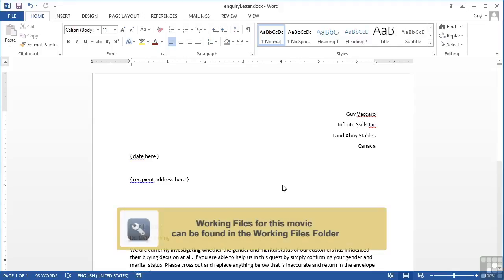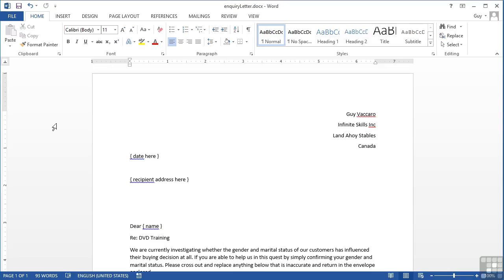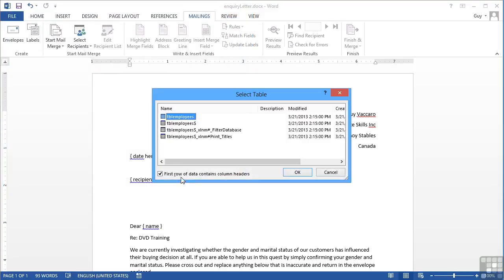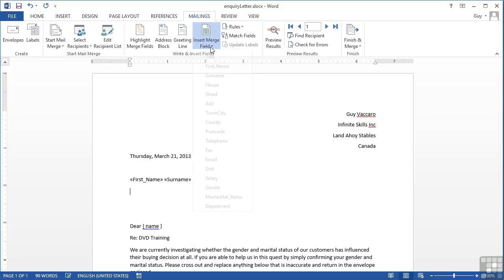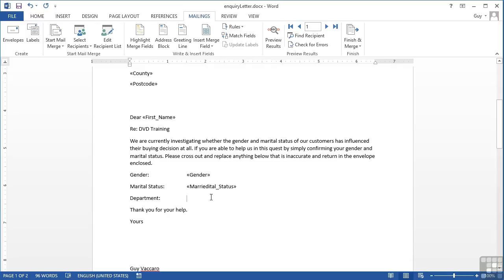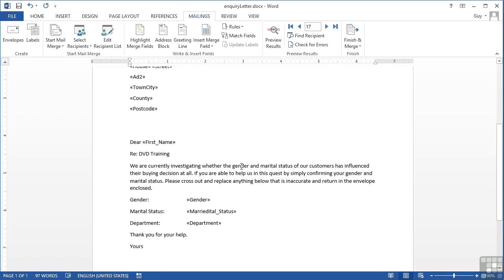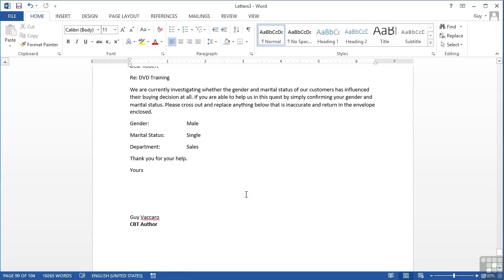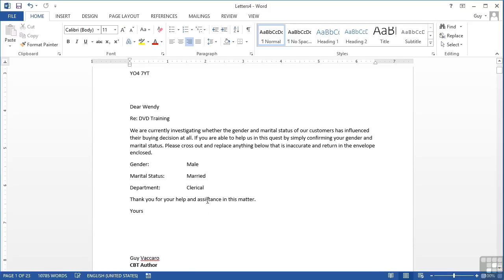11.4 Mail Merge From Data Held In Excel